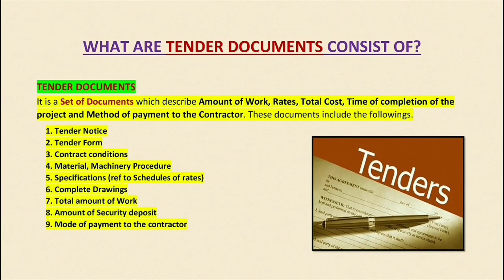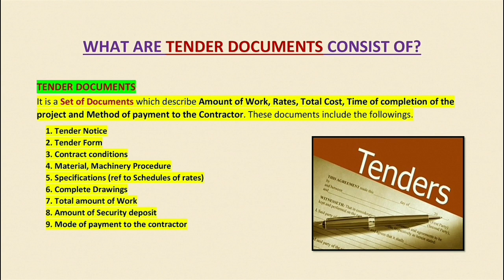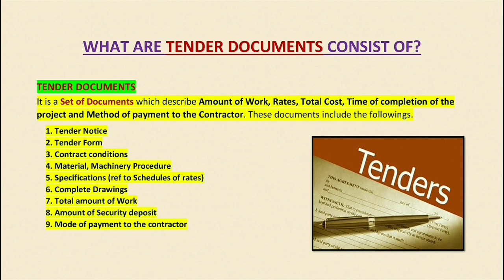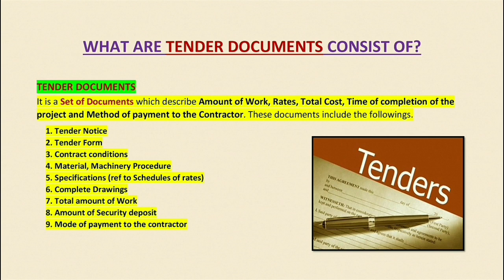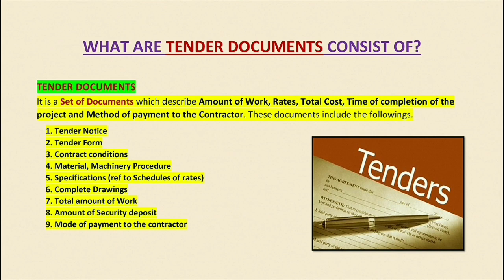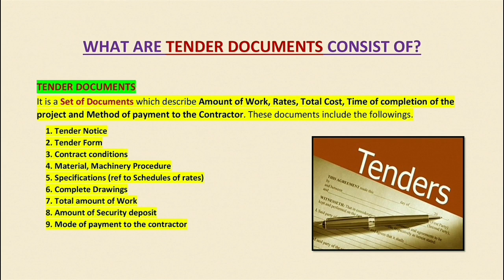What are TENDER DOCUMENTS used in Tendering?